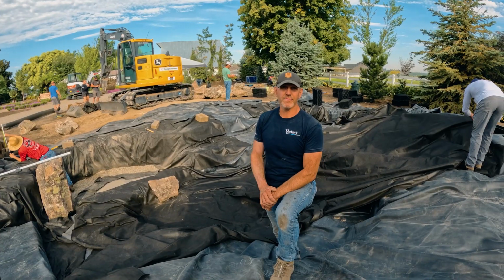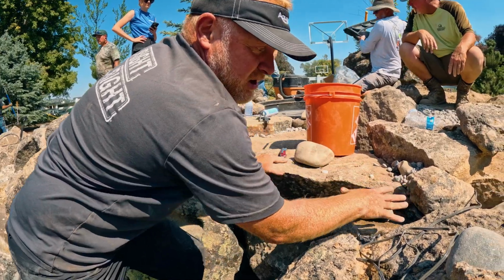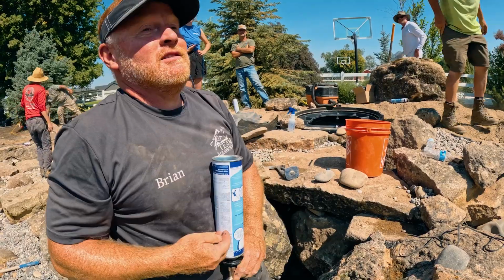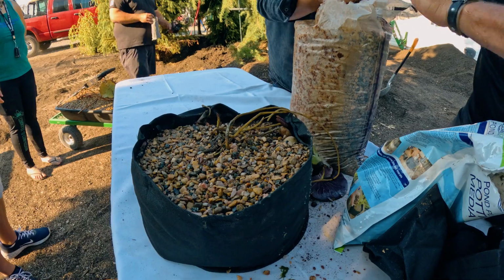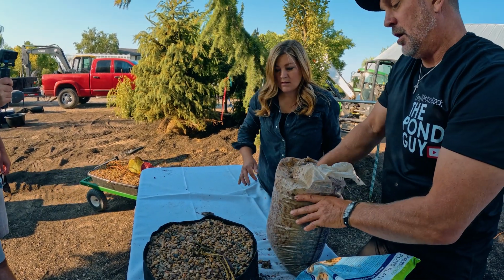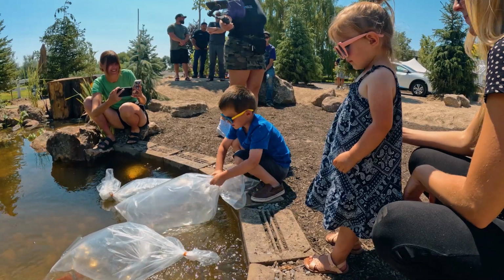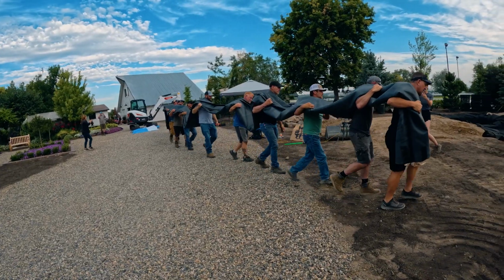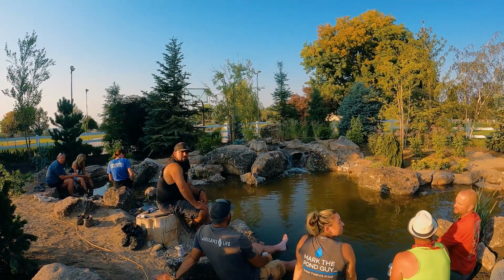Garden Answer Part 2 - Pond for an amazing garden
The Garden Answer reveal part 2. This pond is set in an amazing garden. Laura has created an unbelievable setting for her family.

Creating Custom Water Features and Hardscapes for Over 30 Years

Decker’s Pondscapes has been the Capital Region’s premier provider of beautiful ponds and water features for over three decades.

To find out how we can turn your backyard into an inviting natural retreat